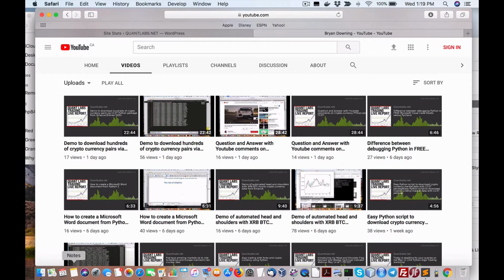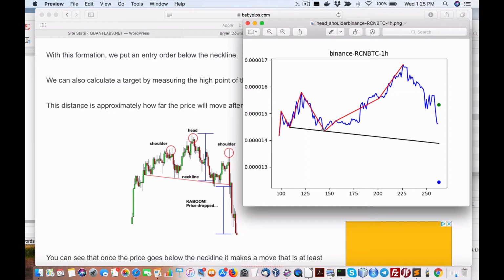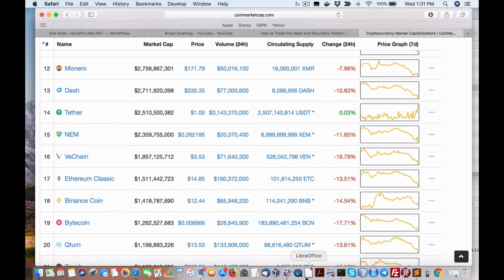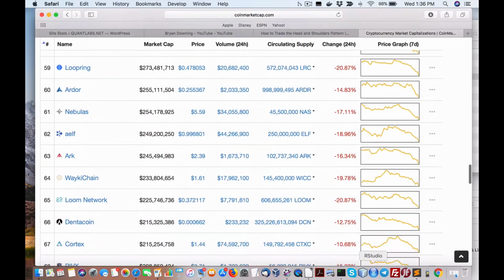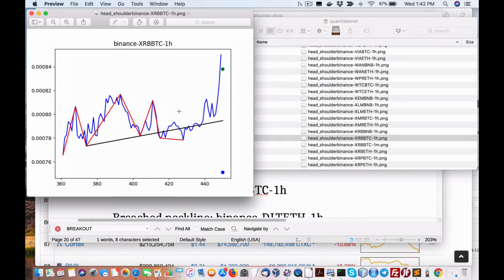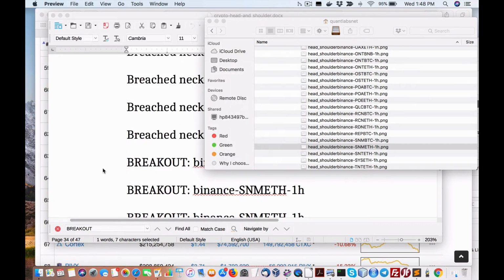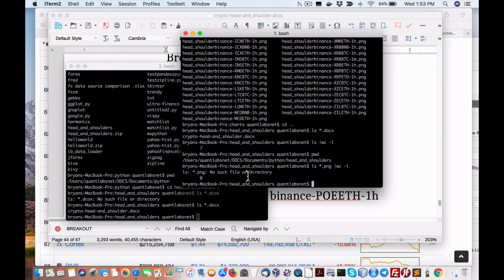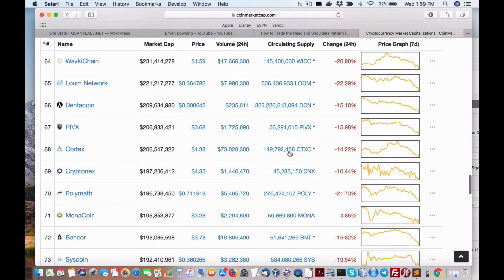WOW 107 crypto currency pair scan of Binance reveal huge moves with automated Head and Shoulder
I must say I am like a proud day when I show some of these crypto currency pair moves. Just watch this video as I scanned over 107 pairs from Binance. It reveal some nice moves just from this one indicator I call automated head and shoulders with a green dot. This video explains it all.

Go here to see my original video

This is big